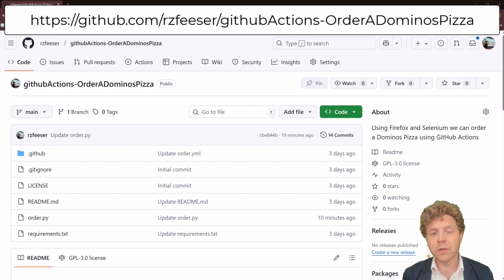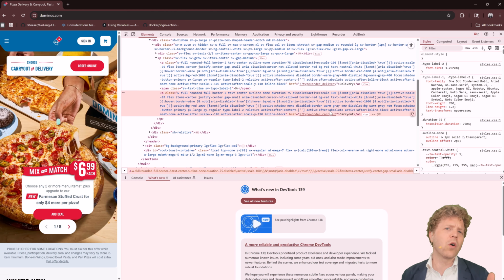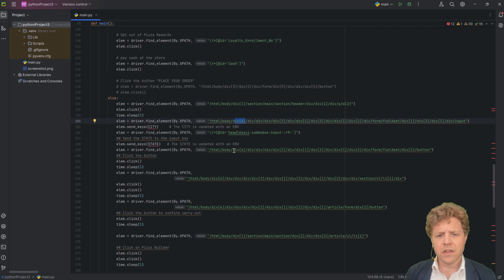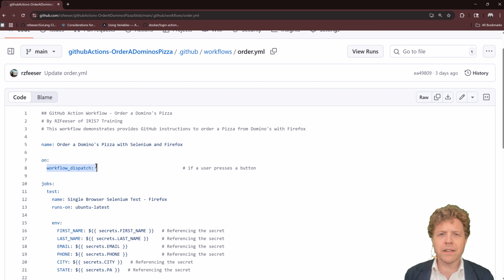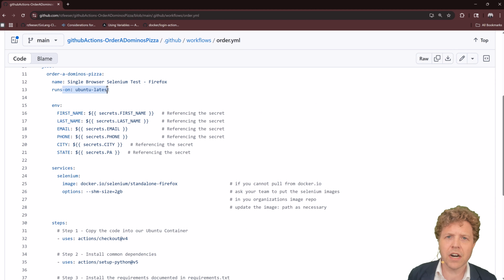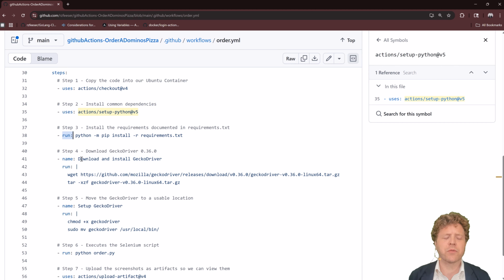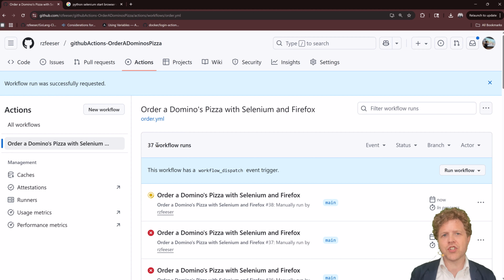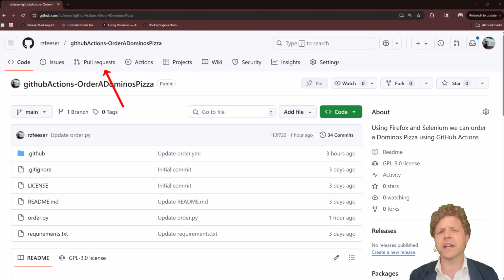GitHub Actions - Ordering a Dominos Pizza with Selenium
Hey gang! as we review how to use the Selenium testing engine and Python to order a pizza from Dominos when triggered by GitHub Actions.

In this video, we'll walk you through:
- GitHub Actions Using Secrets as Inputs
- Creating a "bot" with Selenium
- Triggering GitHub Actions and Selenium
- A Workflow that uses Chromium to Perform Selenium Tests

TIMESTAMPS
0:00 Intro with RZFeeser
3:00 Intro to
3:20 Lecture - Selenium and PyCharm
4:08 Creating a Python Web Bot with Selenium
4:50 Accepting inputs with Python
9:41 Loading Firefox WebDriver for Selenium
10:46 Parsing the Dominos Web API v1
11:53 Parsing the Dominos Web API v2
14:55 Taking a Screenshot with Selenium
16:44 Building GitHub Actions Workflow that Trigger Python Selenium Scripting
26:50 Handling GeckoDriver
29:10 Loading Secrets into a GitHub Project
31:15 Running GitHub Action To Order a Dominos Pizza
34:39 GitHub Artifacts - Dominos Pizza Order Screenshot
35:37 Successful Pizza Pickup!
36:29 Outro with RZFeeser
37:38 Credits

Need a training solution for yourself or a large group? IRIS7, LLC has you covered!